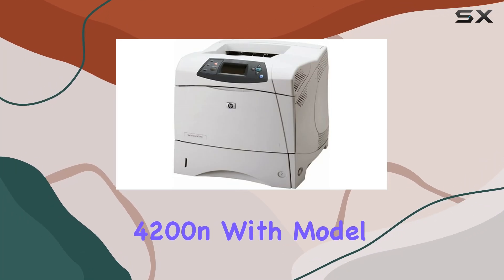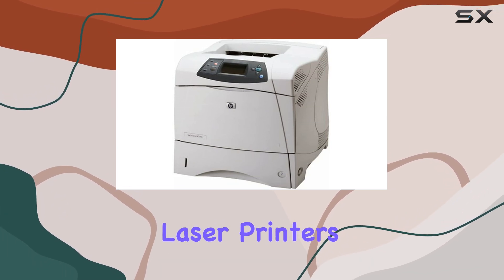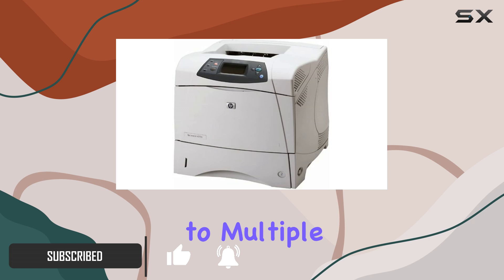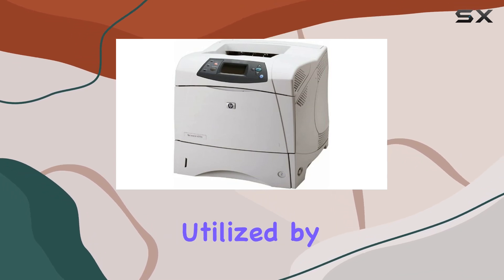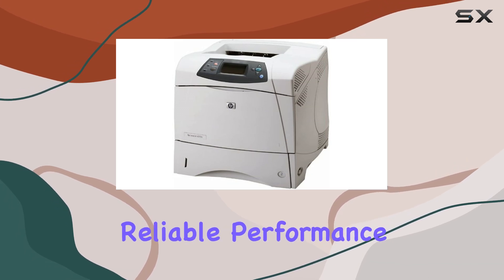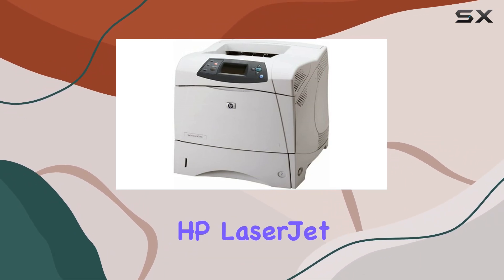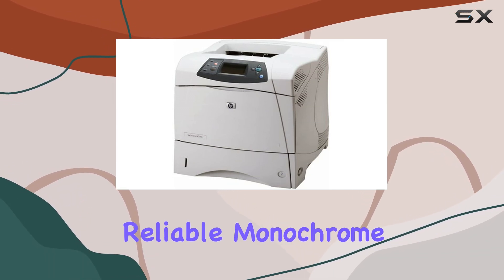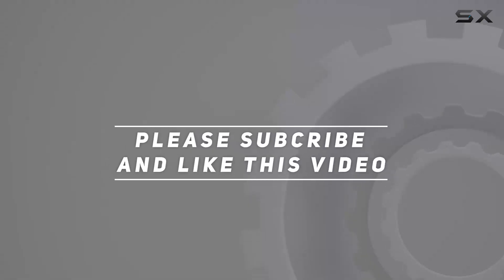HP LaserJet 4200n: The Ultimate Monochrome Network Printer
0:00 Intro
0:06 Review

Things that we mentioned in this video:
HP LaserJet 4200n Laser : B0001IT0NO